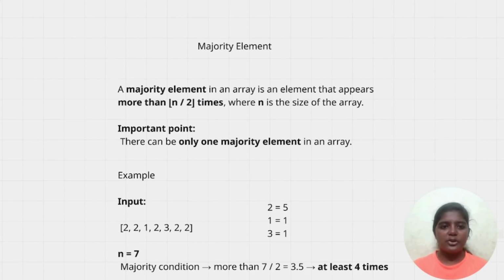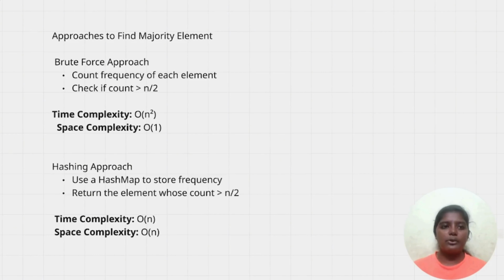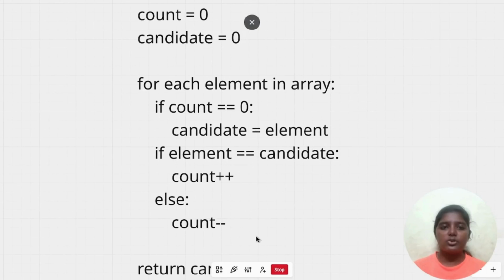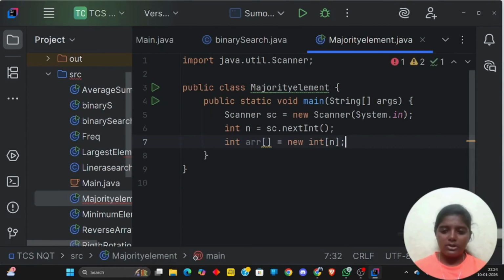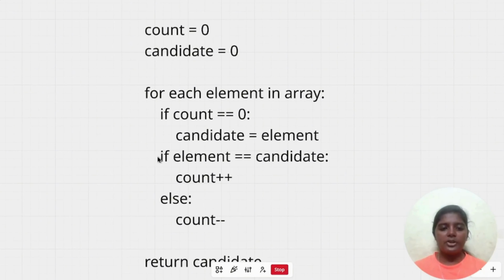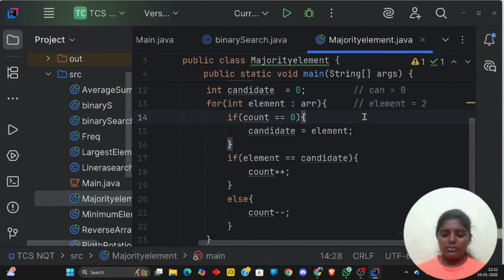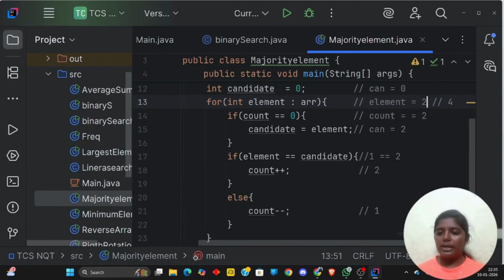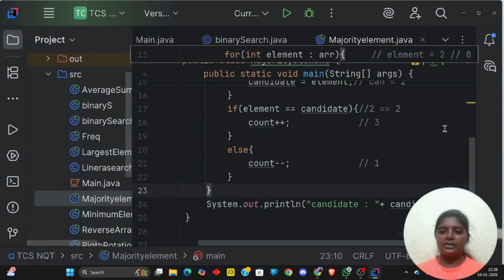Majority Element | TCS NQT Coding Question | Famous Interview Problem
The Majority Element problem is one of the most frequently asked coding questions in TCS NQT and interviews.
In this video, we solve the TCS NQT Majority Element problem with a simple and optimized approach, explained step by step for beginners.

📌 Problem Statement (Simplified):
Given an array of integers, find the element that appears more than n/2 times.

Example:
Input: 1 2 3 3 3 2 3
Output: 3

Clear problem understanding

Optimized solution (interview-friendly)

Common mistakes in TCS NQT exams

🧠 Interactive Challenge (Boost Engagement 👇)

💬 Comment Section Task:

Can you solve this using O(1) space?

Do you know the Boyer–Moore Voting Algorithm?

Comment your approach 👇

📤 Share with friends preparing for placements